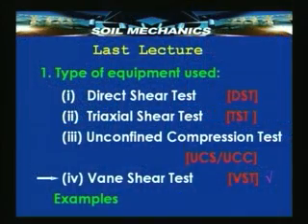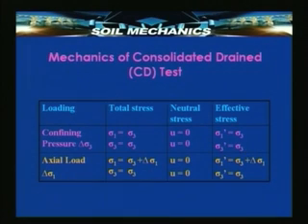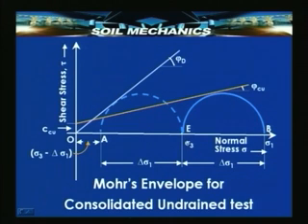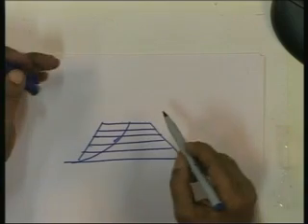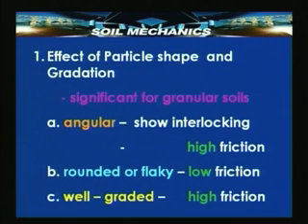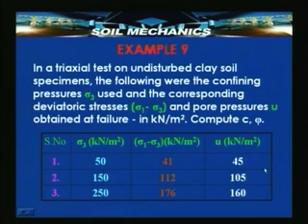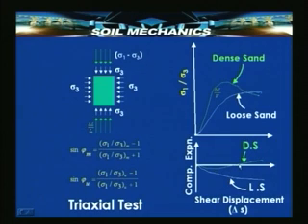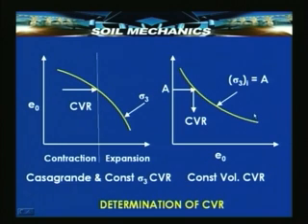Lecture - 48 Soil Mechanics